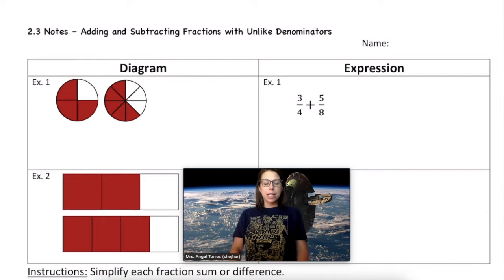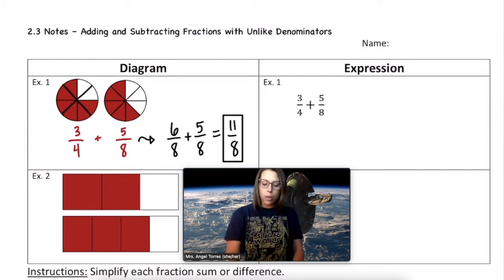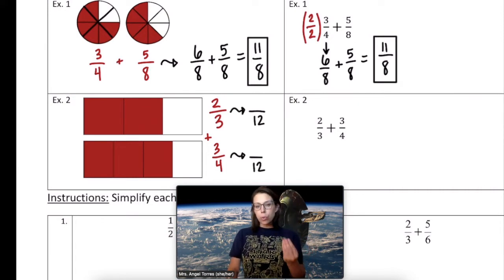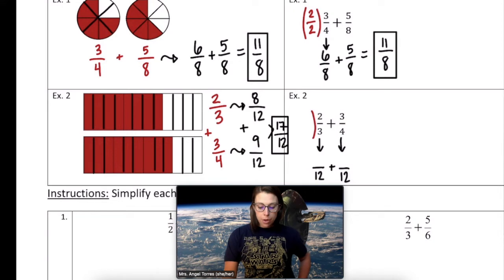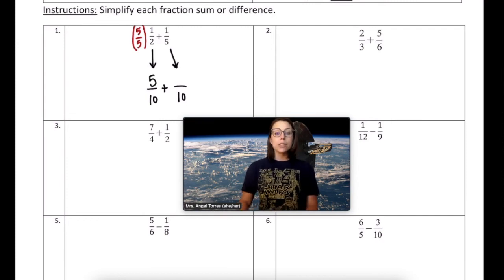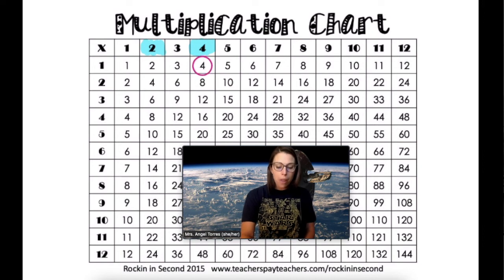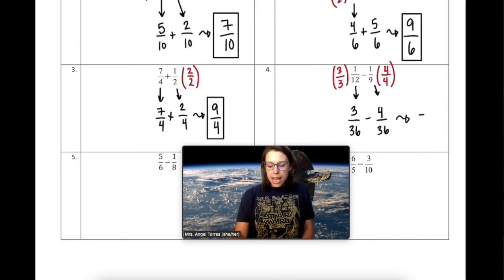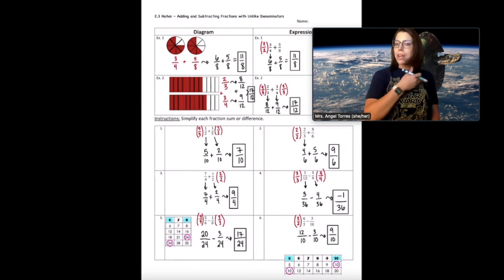Add and Subtract Fractions with Unlike Denominators